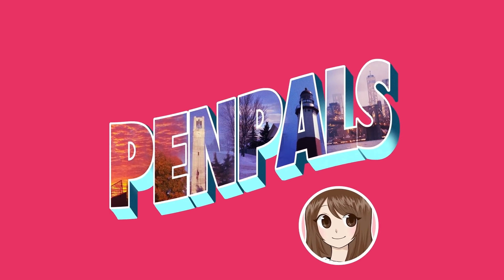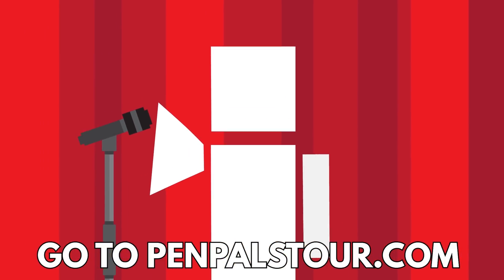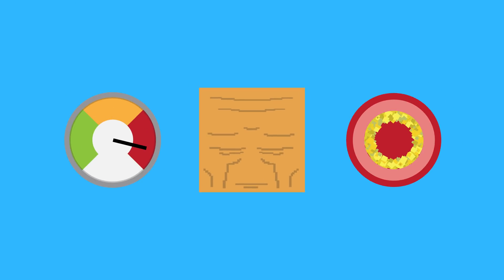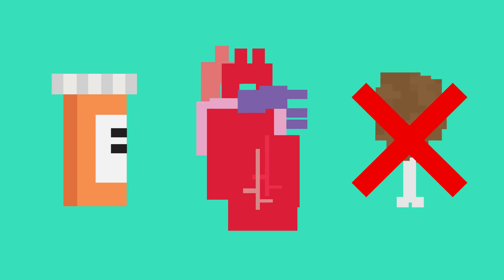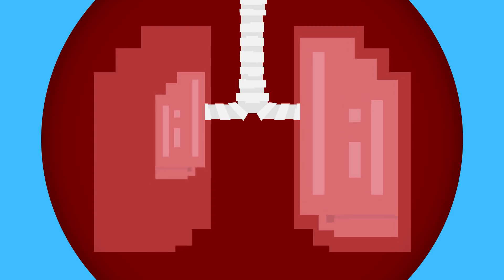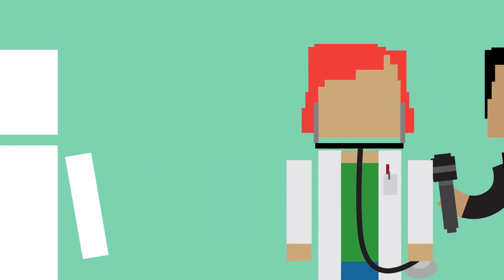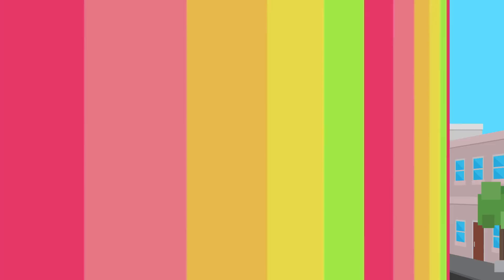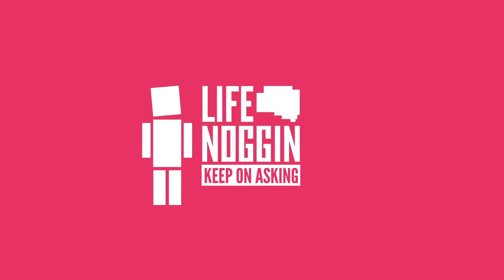What If Your Heart Was Twice As Big? - Dear Blocko #26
Sources for Dear Blocko 26